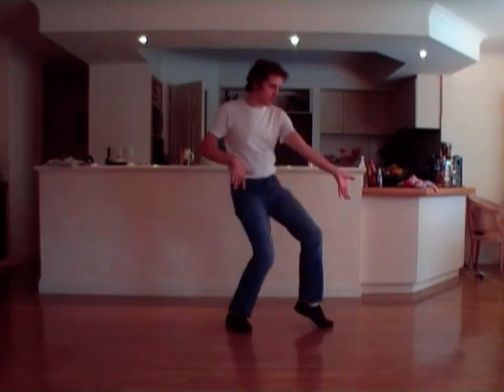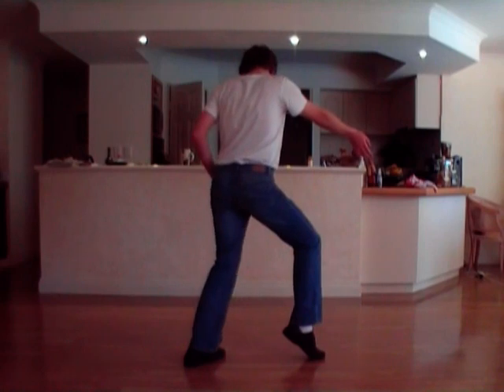Motown 25 Billie Jean intro - changing your position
How to change the position of your legs